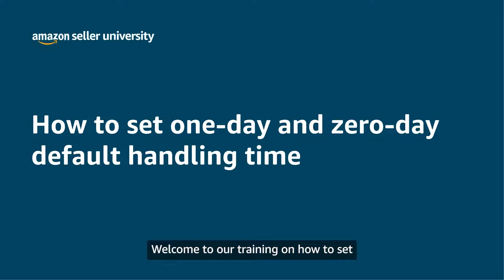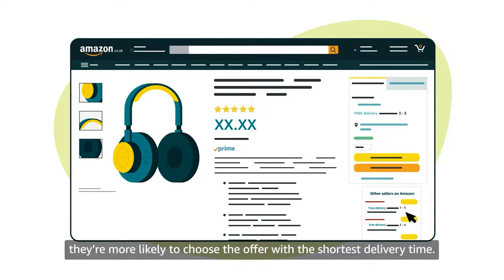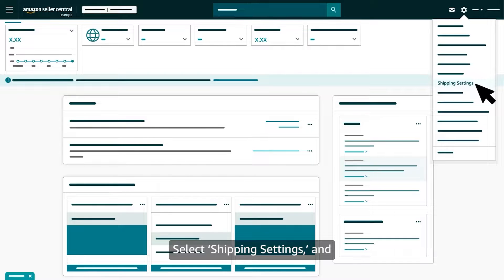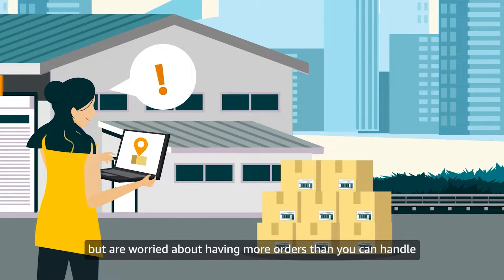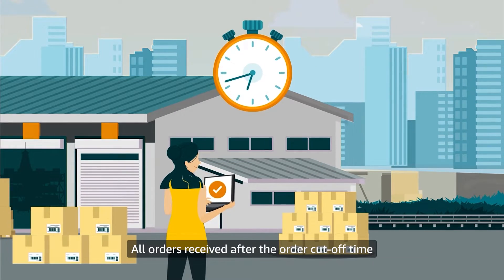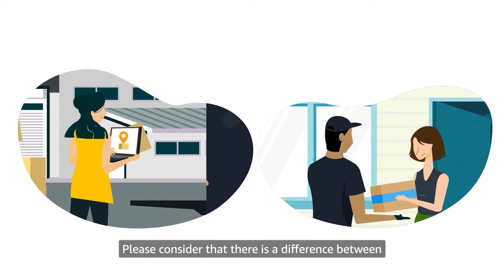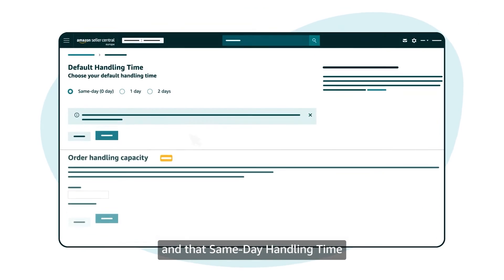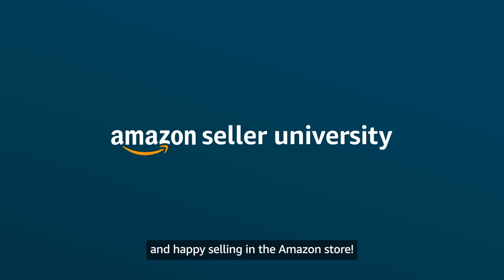How to set one-day and zero-day default handling time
This module will give you a detailed overview of how one-day and zero-day handling times work.